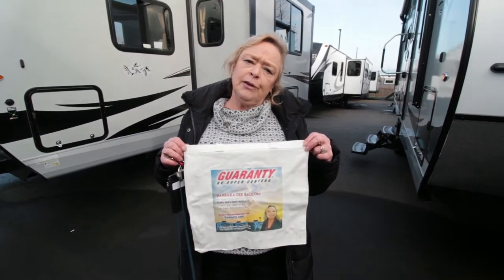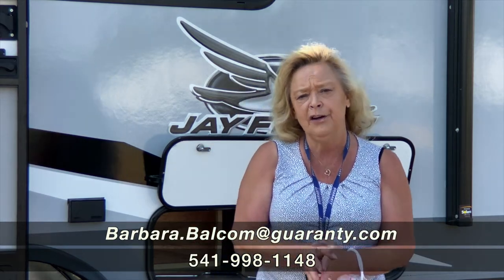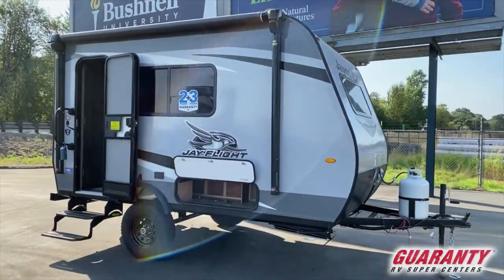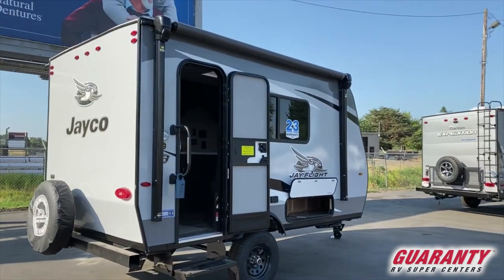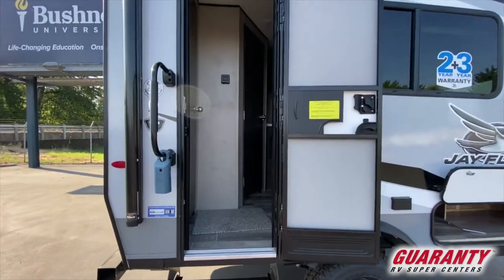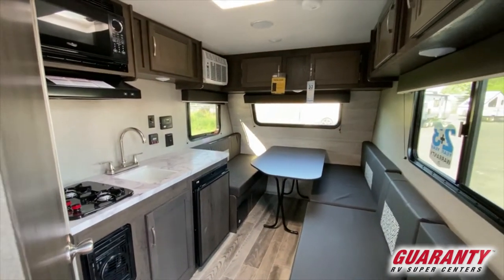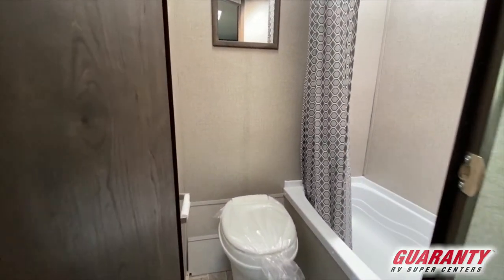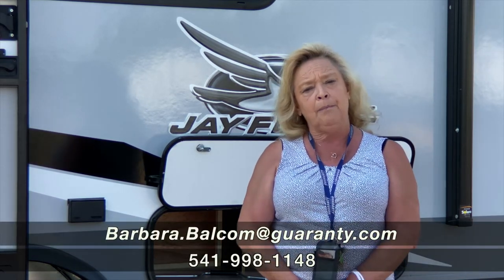2021 Jayco Jay Flight SLX 7 145 RB Travel Trailer • Guaranty.com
Get camp ready and unplug in the 2020 Jayco Jay Flight SLX 7 145RB. Rest easy in this Travel Trailer which comfortably sleeps 3. This Jay Flight SLX 7 Travel Trailer has a lot to offer the RV adventurer, like a Center kitchen with Bench Seats, Front living area and Rear bathroom. The Jay Flight SLX 7 145RB Travel Trailer make on-the-road living easy with features like a stove with 2 oven burners, Compact refrigerator, and more. This Jay Flight SLX 7 145RB, has a GVWR of 3140 lbs and a payload capacity of 735 lbs. It also offers 1 Black Water Holding Tank(s), 1 Fresh Water Holding Tank(s), and 1 Gray Water Holding Tanks. 1 door(s), 1 awning(s), and equip this Travel Trailer. Call On Order at or visit us at Junction City, OR 97448 to see the Jayco Jay Flight SLX 7 145RB.